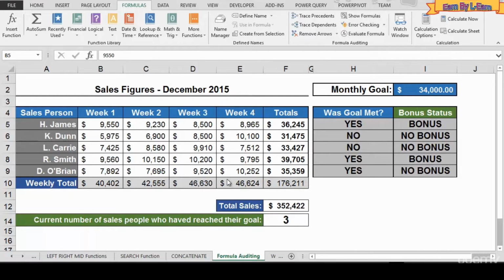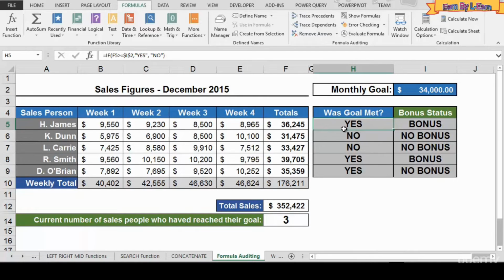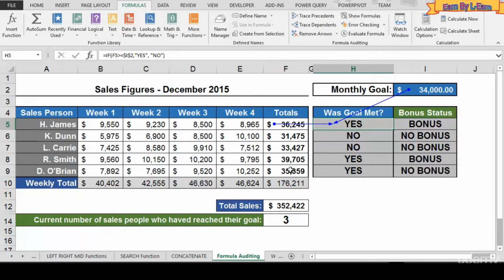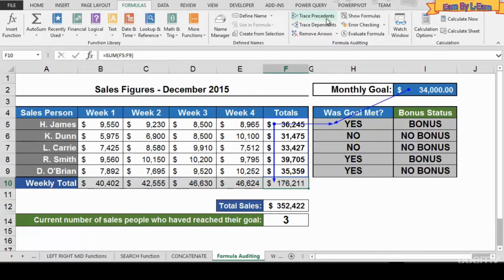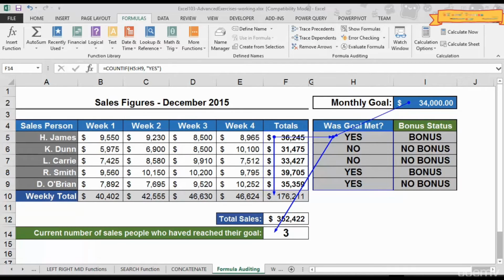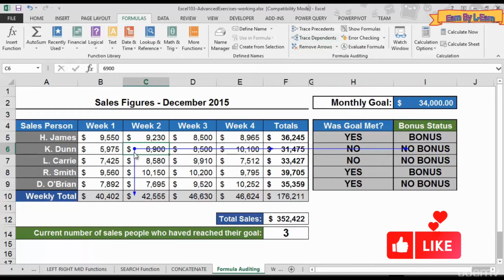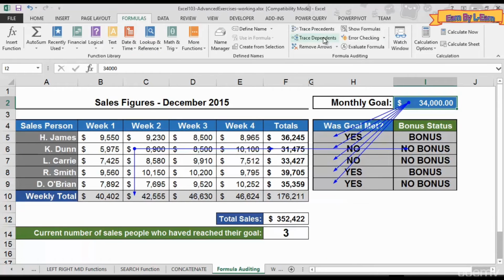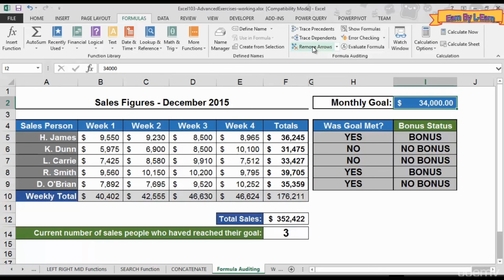10. Tracing PRECENDENTS and DEPENDENTS in Excel Formulas.